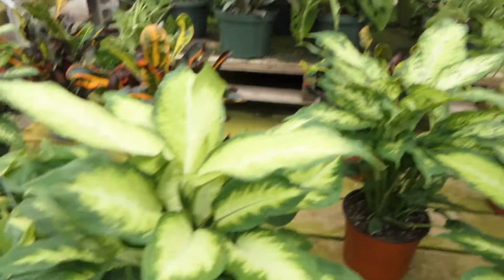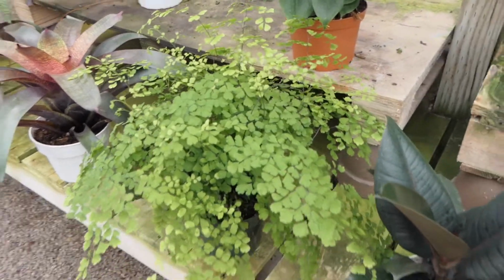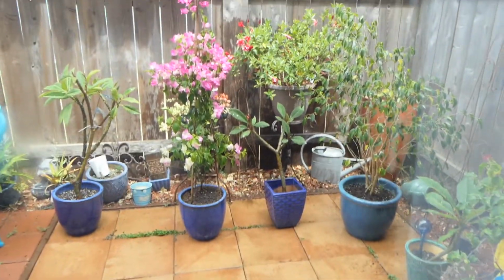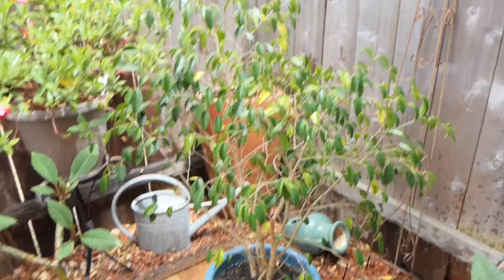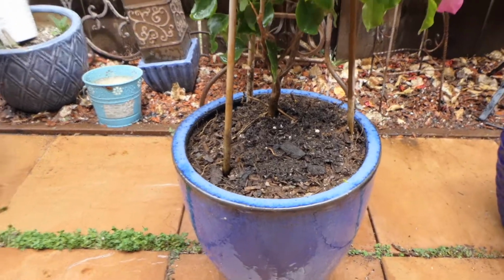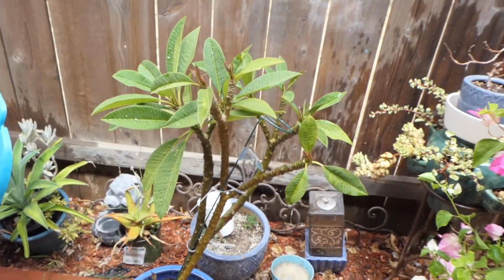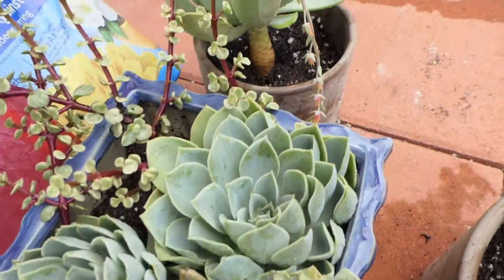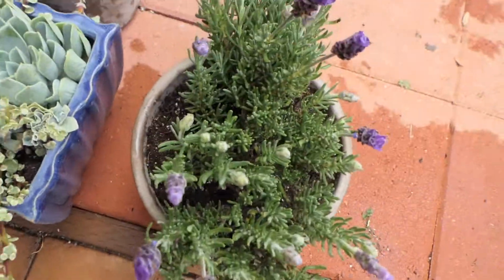Come House Plant Shopping with Me! New plants and repotting// Huge Fiddle Leaf Fig// Garden with Me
Hey Everyone!
Today I decided to go looking for some new plants to put in my garden! I'm taking you to my favorite plant nursery. My absolute favorite plants I own are definitely my big fiddle leaf fig tree and my multiple colored Bougainvilleas!!

Most of my plants are full sun because my patio gets more than 8 hours of direct sunlight.

The video consists of me plant shopping for the first couple of minutes and then it will phase into me potting and reporting my new and old plants!!

XOXO-Stevie